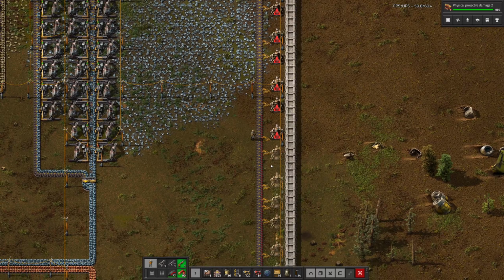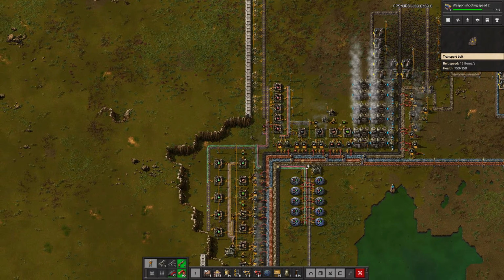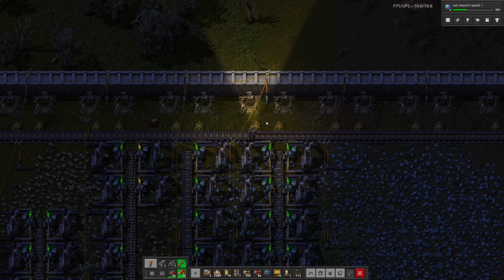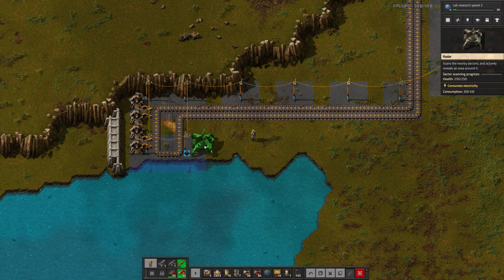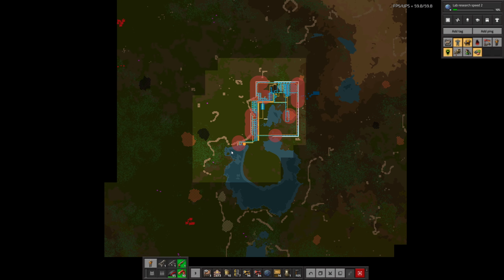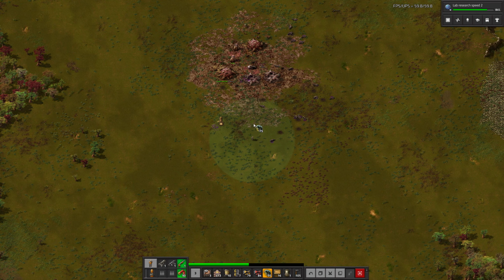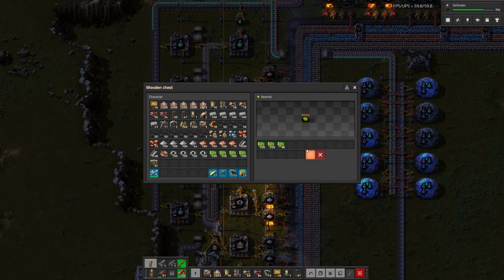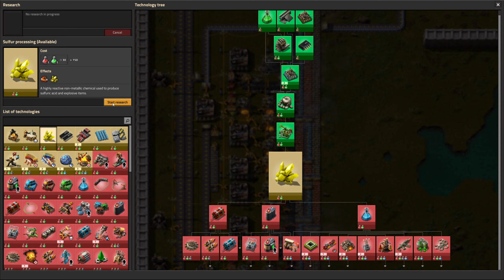How To Enjoy Factorio - Episode 1 - Building Defense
How To Enjoy Factorio is a serie about building a factory in Factorio in the most enjoyable way.
I want to show you the history of my Factorio gameplay. And there's a lot.
This is not a tutorial, not a playthrough, not a review.
This is Me, trying to explain why I think Factorio is FUN.
I present to you two annoying voices from the Microsoft
Let them be your boring guides in this great game. Have Fun!